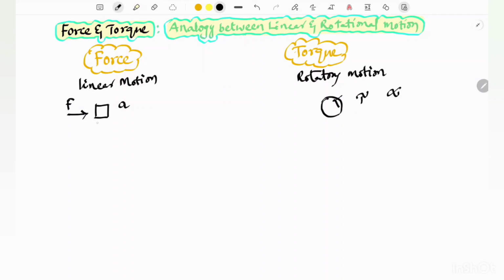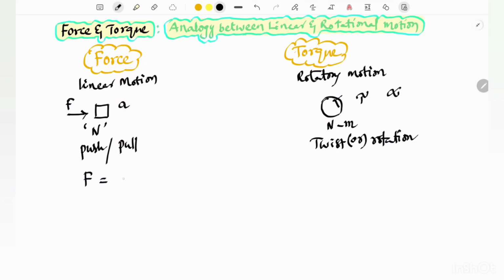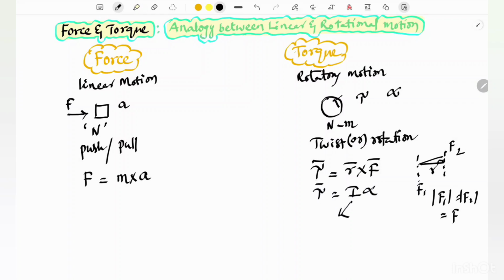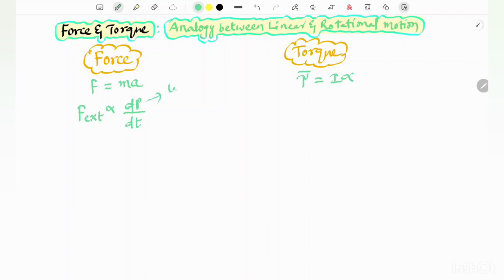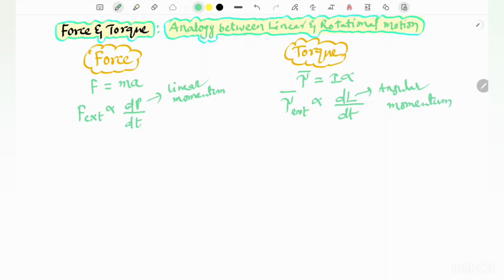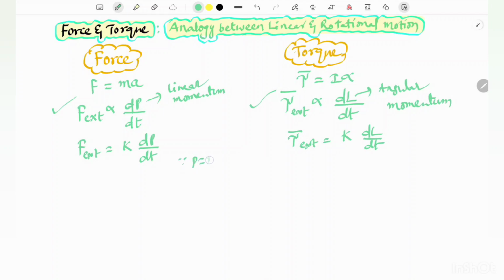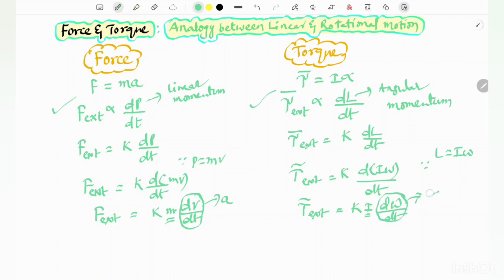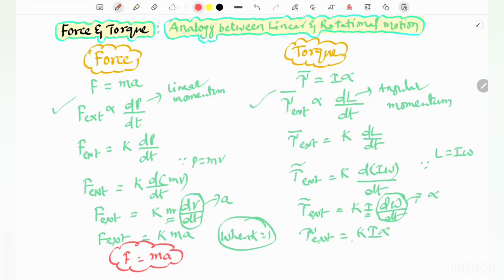Derivation of force and torque: Analogy